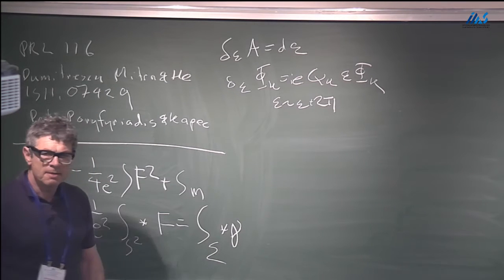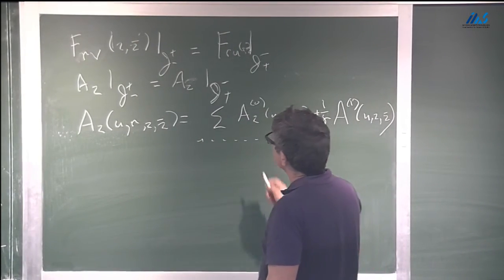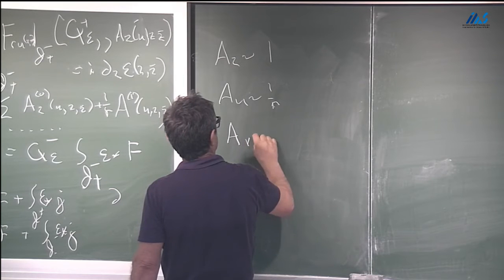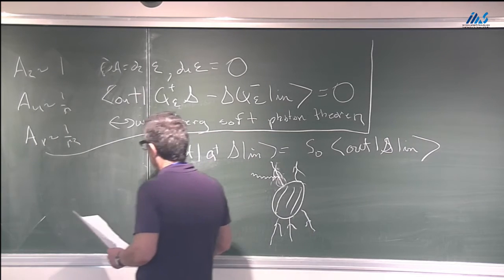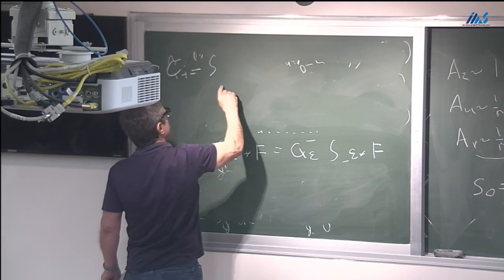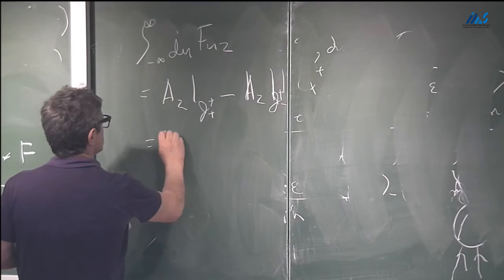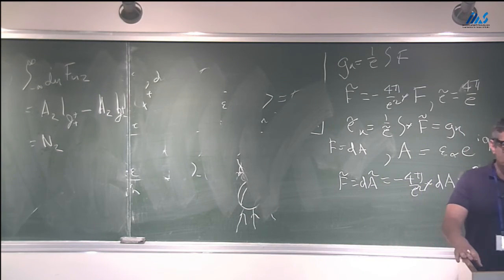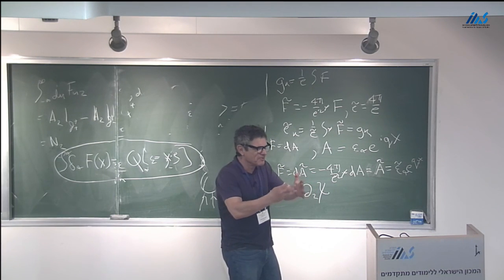Andrew Strominger (Harvard University) Infrared structure of Abelian gauge theory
Andrew Strominger (Harvard University)
Infrared structure of Abelian gauge theory